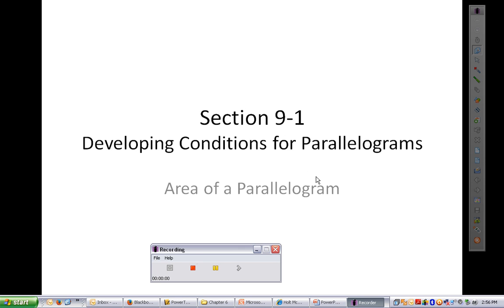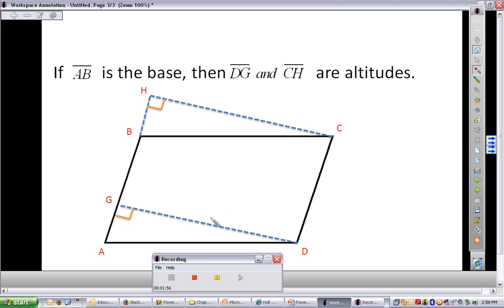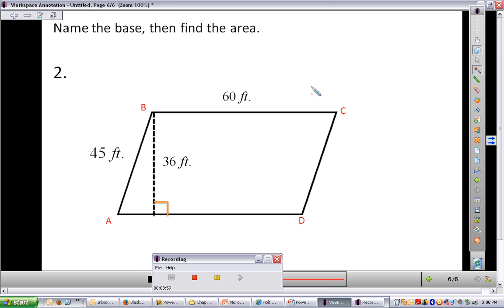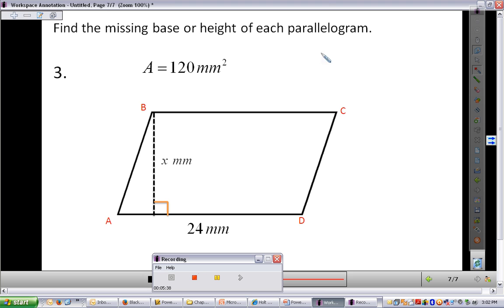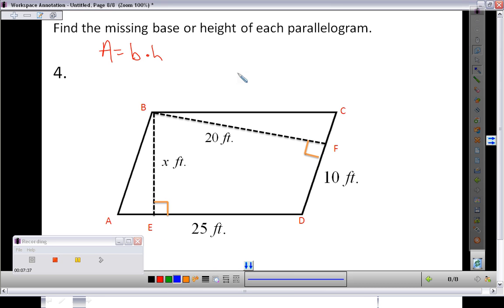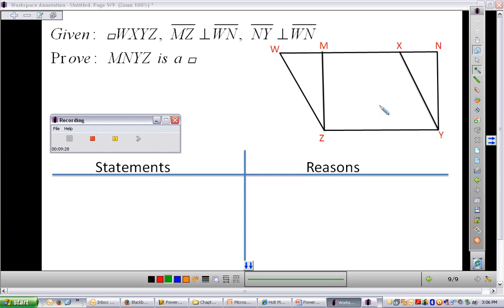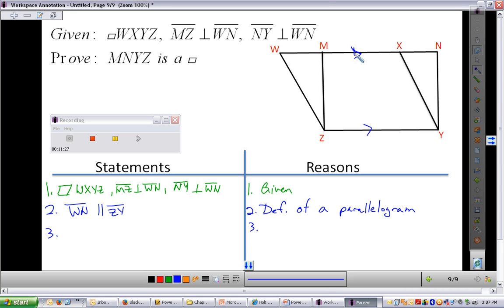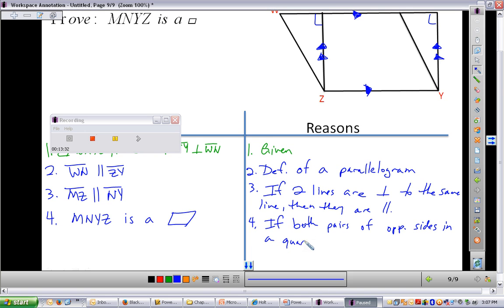Section 9 1 Area of a Parallelogram